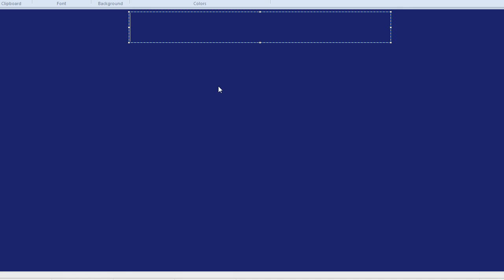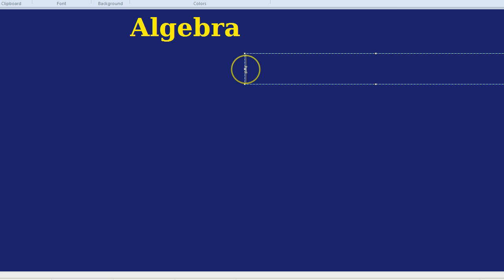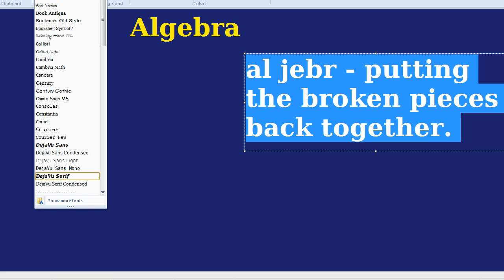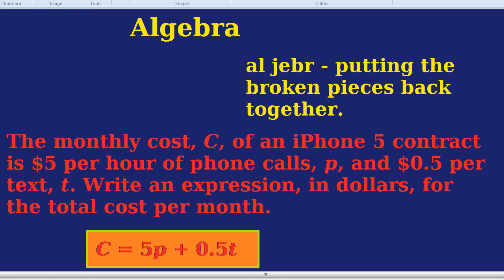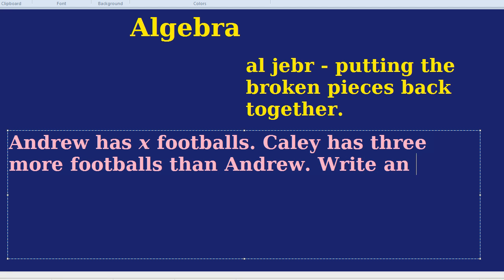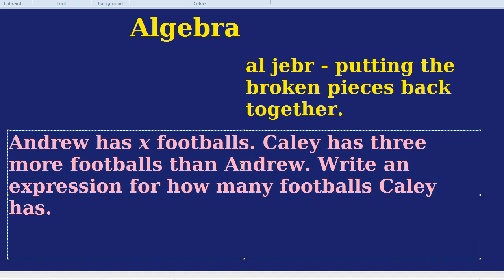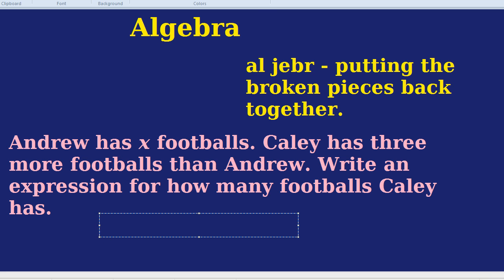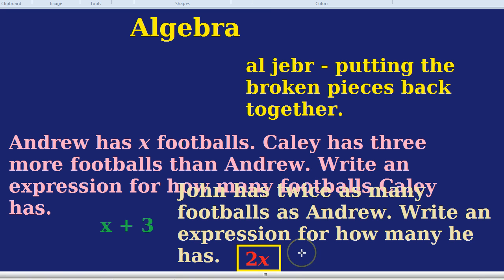Algebra Introduction: Creating expressions